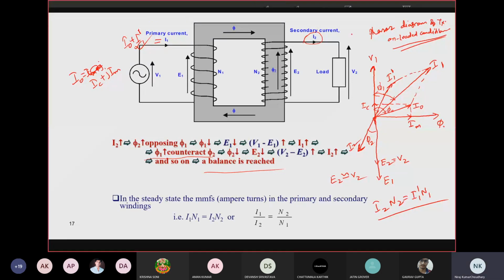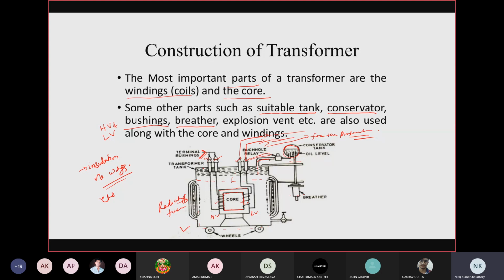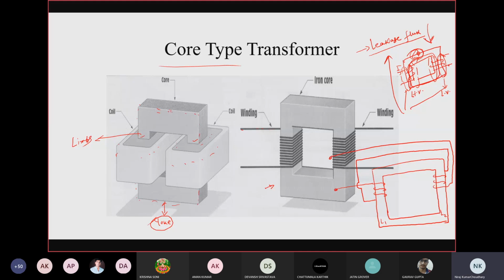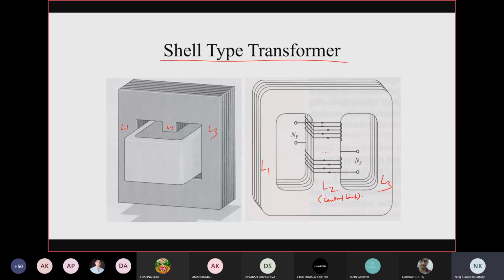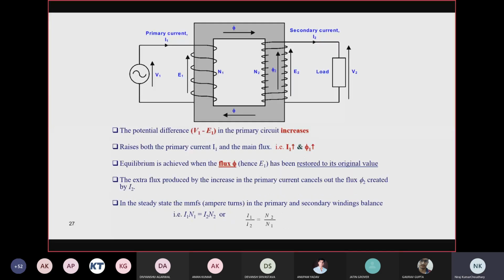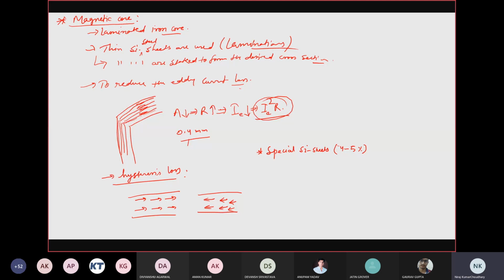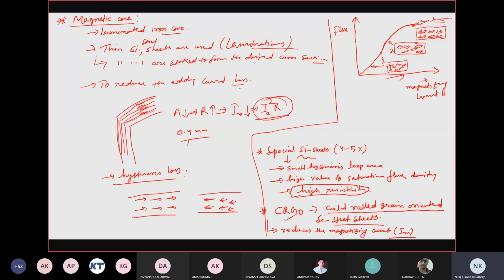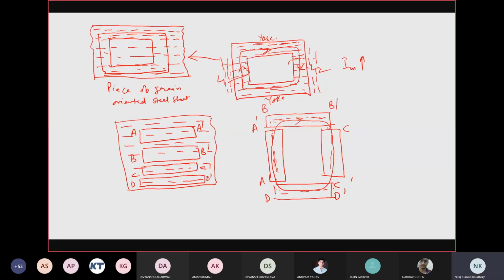PEEM EE 13112 2022-02-01